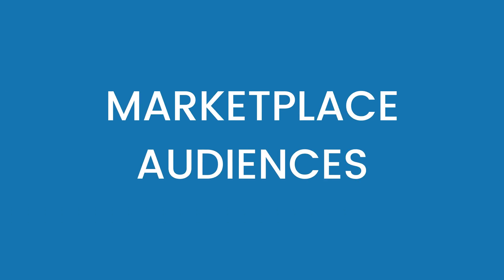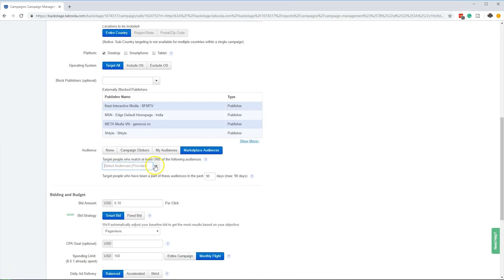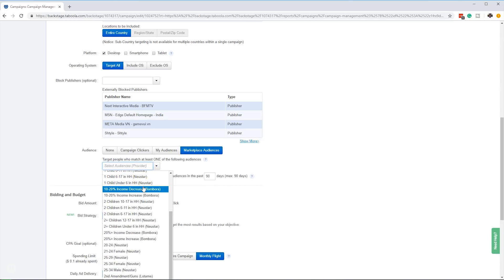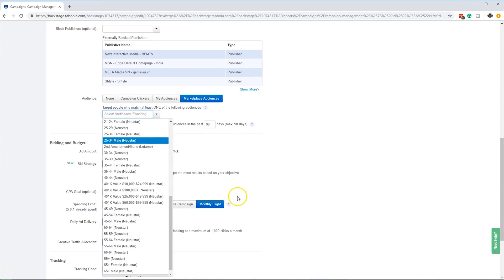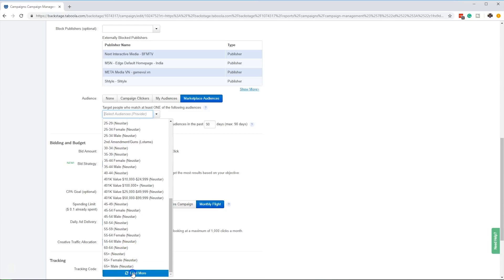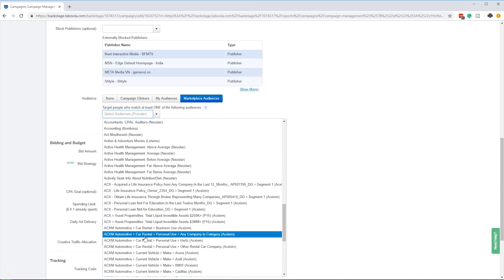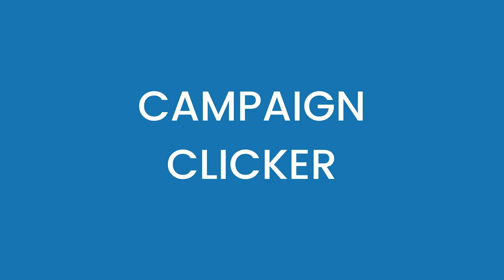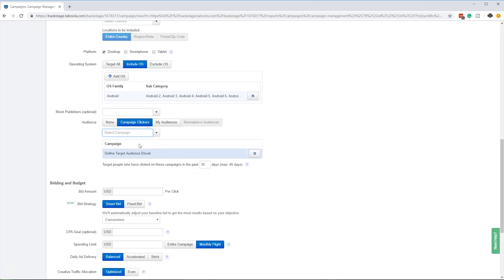The Top 5 Thing You Should Be Doing on Taboola | Taboola Ads 101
The Top 5 Thing You Should Be Doing on Taboola.  Taboola gets over 1 billion unique visitors and over a billion clicks a month While reaching over 95% of the people in the united states online. Here are the top Taboola Features you are not using that can help you get more sales, leads, and traffic. This video is part of the Taboola Ads 101 series.

If you want to add translations, click the gear(cog) icon and go to "Subtitles/CC" then to "Add subtitles or CC".